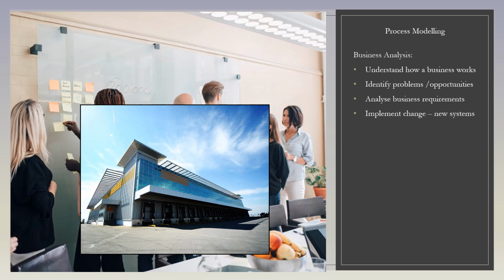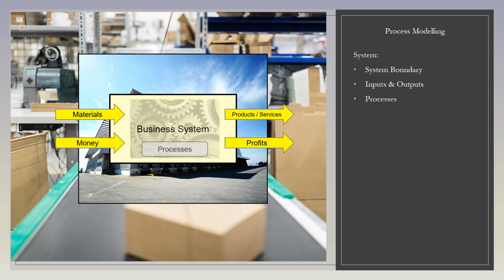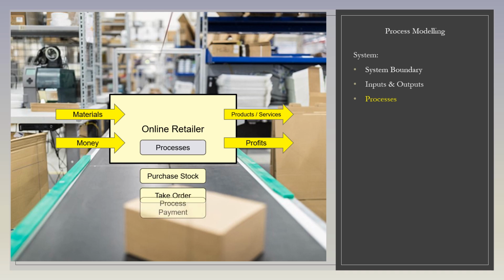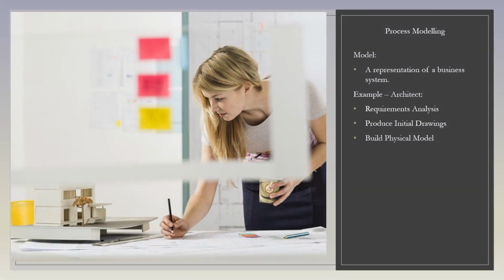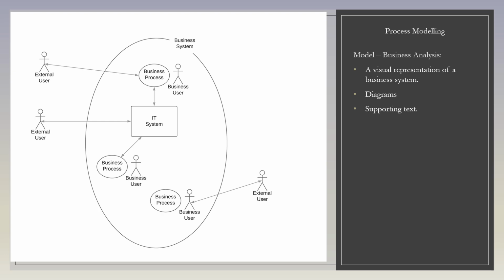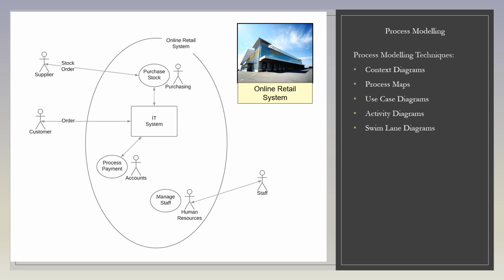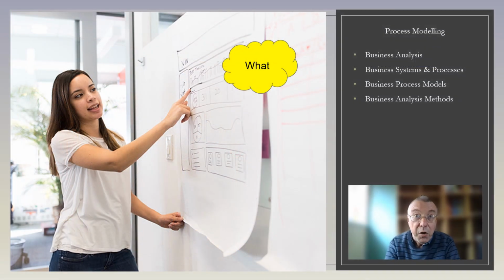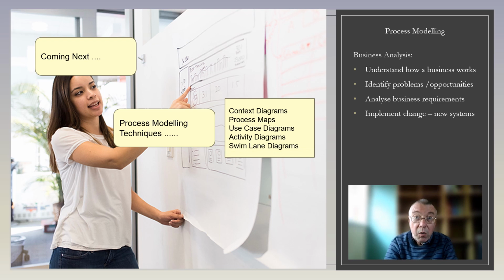Process Modelling - Introduction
Understand the principles of process modelling, to give you a foundation for learning more about specific techniques. Understand the key concepts of systems thinking - business systems, business processes and modelling in business analysis.